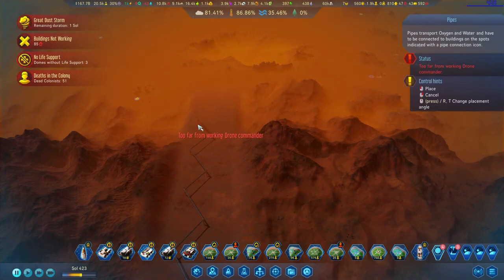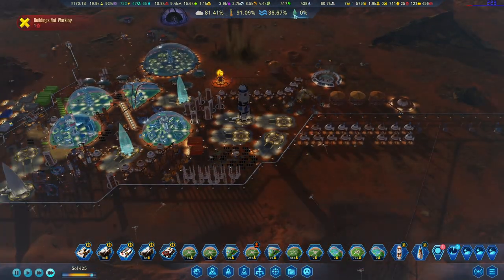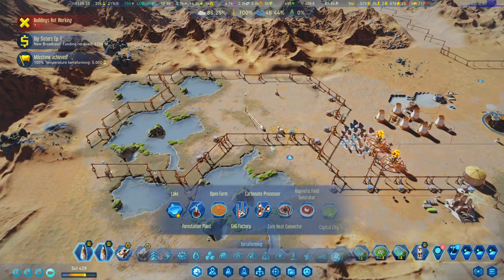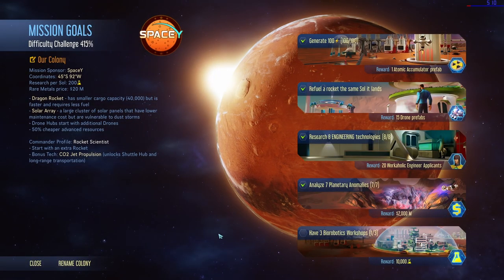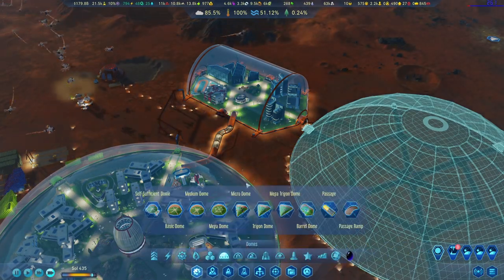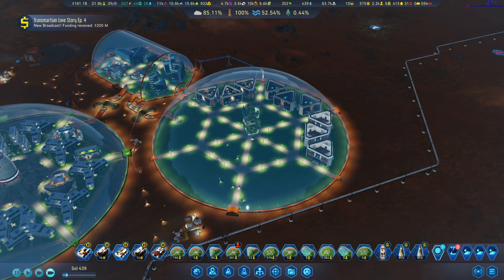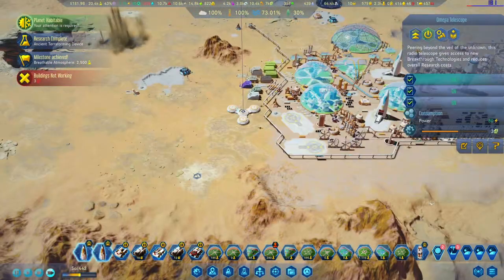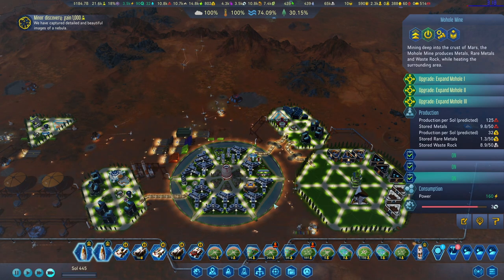Open The Domes! - Surviving Mars -Let's Play- Episode 23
Today I continue my Surviving Mars series, come along as I play through one of my very favorite games.